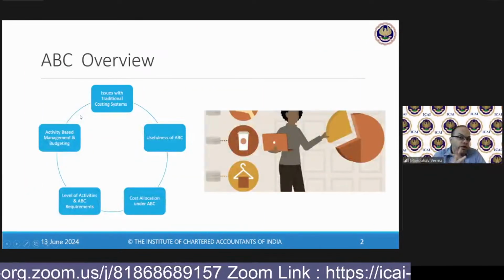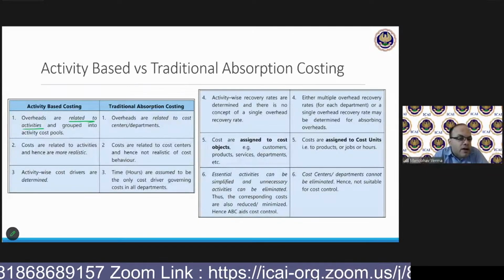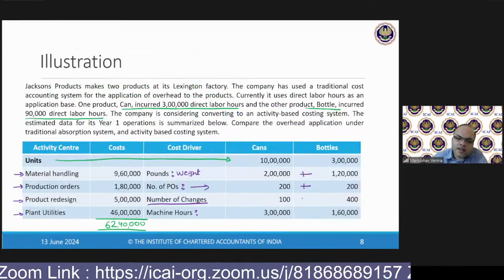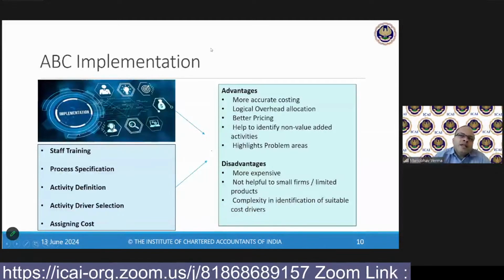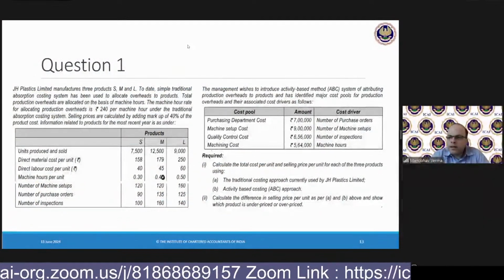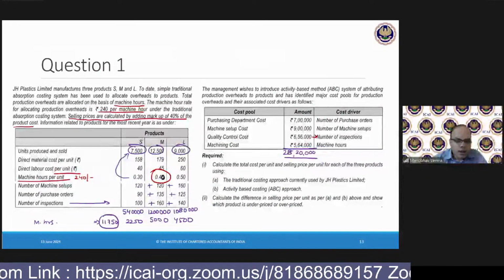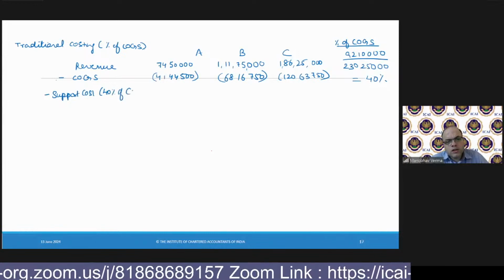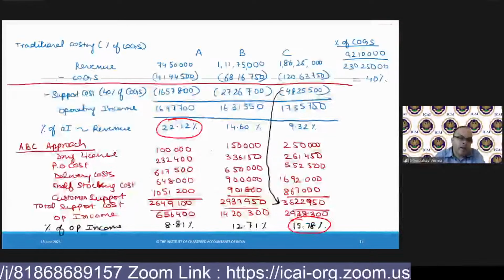Intermediate Paper 4:CMA | Topic: Activity Based Costing | Session 1 | 13 June, 2024